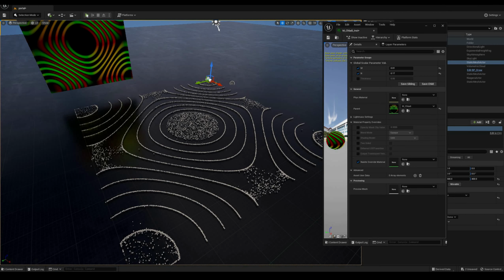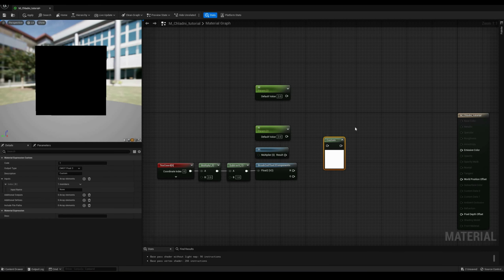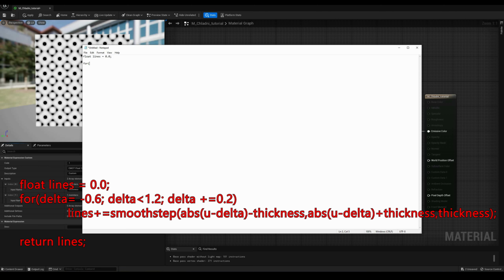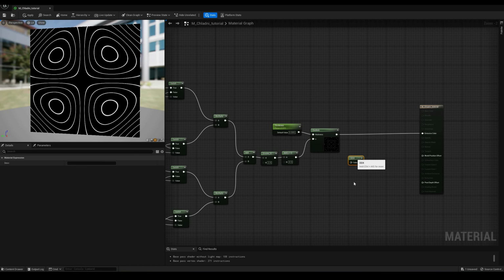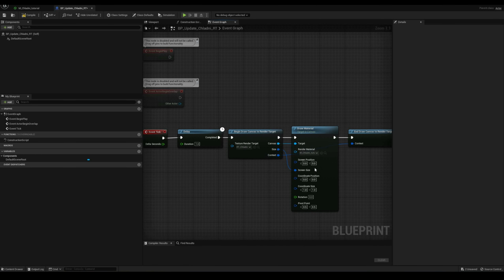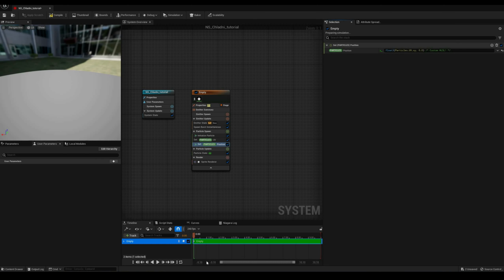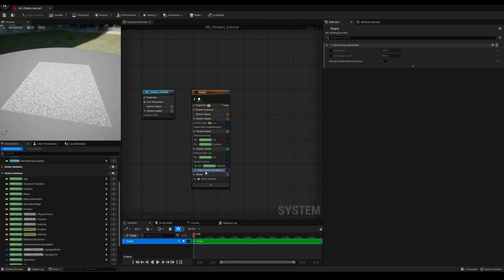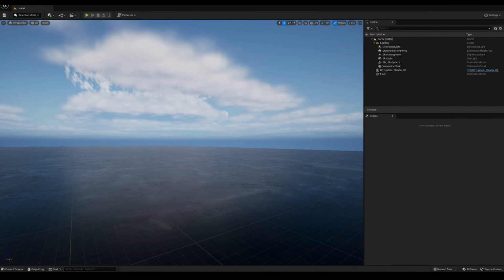Unreal 5.1 - Chladni patterns (Rings of Power intro) effect using Niagara (FULL TUTORIAL)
Today's tutorial is all about Chladni patterns, which you might have seen in the intro for the TV show "Rings of Power", and how to make a similar effect using Niagara particles. Enjoy! :)